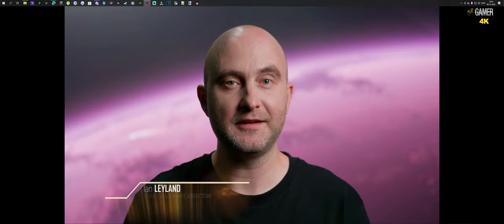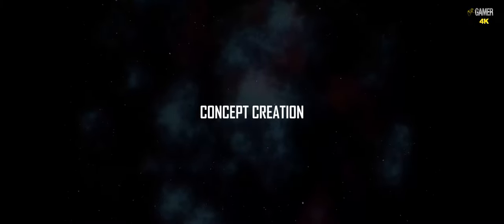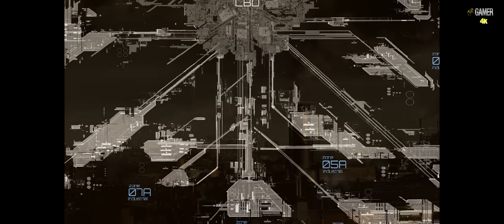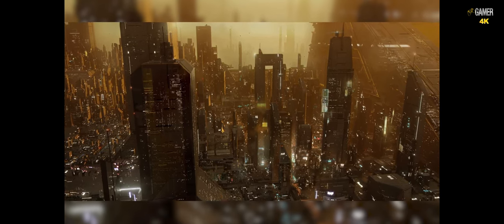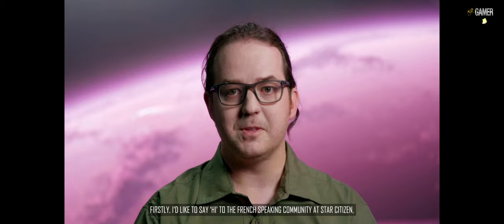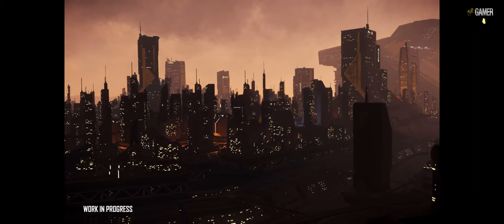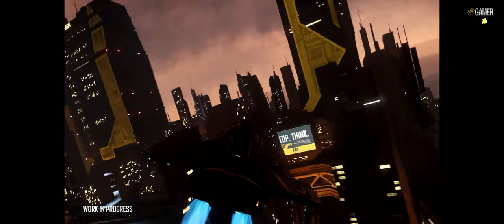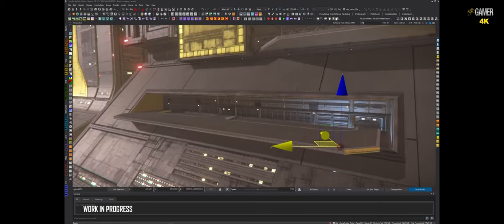Star Citizen - LORVILLE REDUX